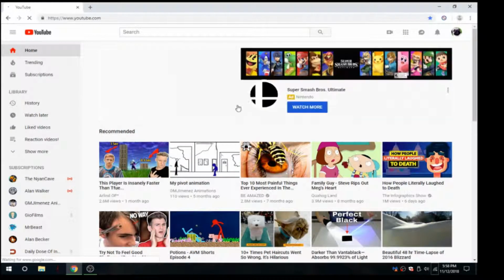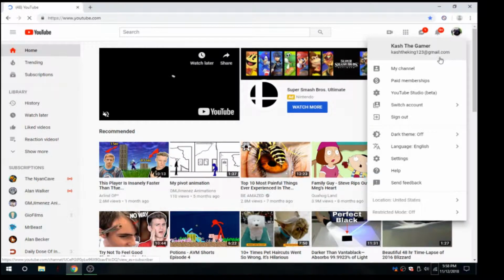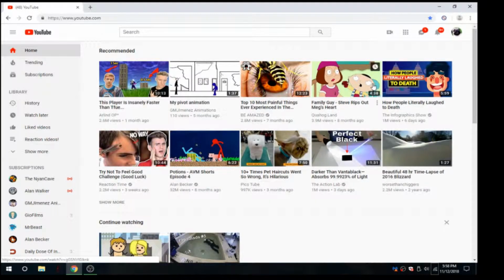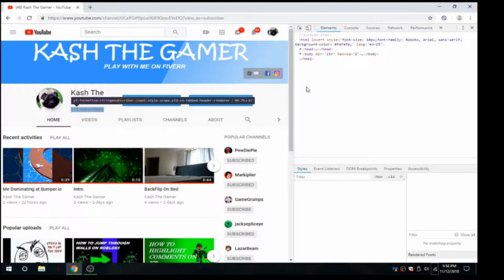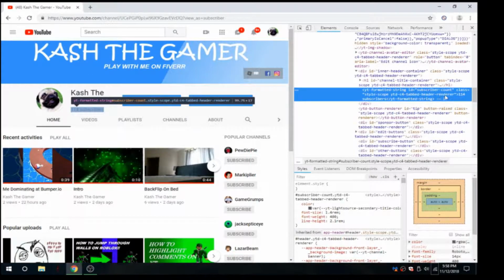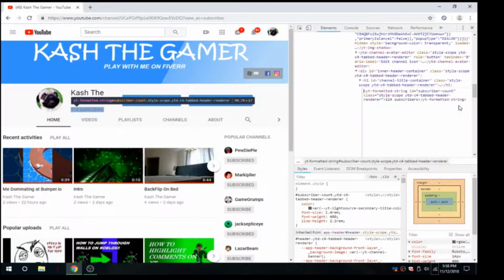HOW TO MAKE IT LOOK LIKE YOU HAVE LOTS OF SUBSCRIBERS